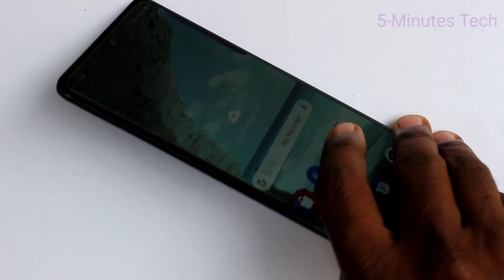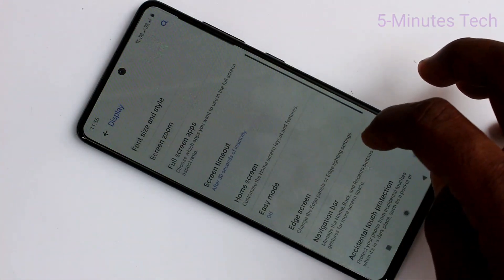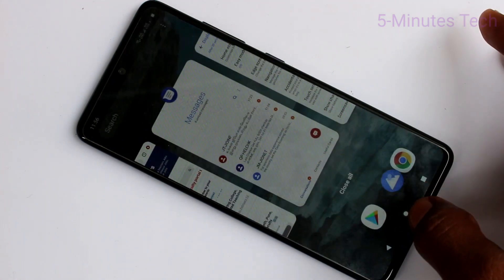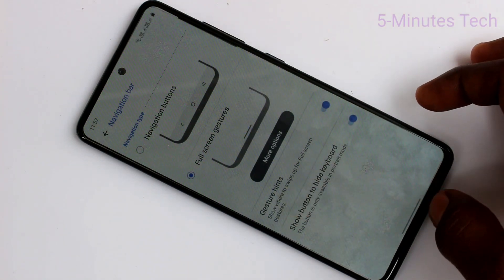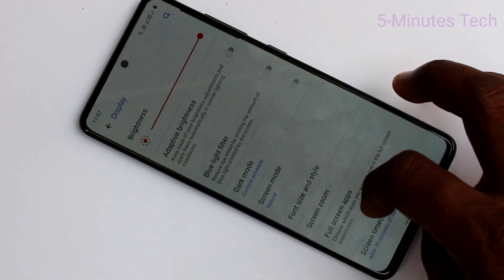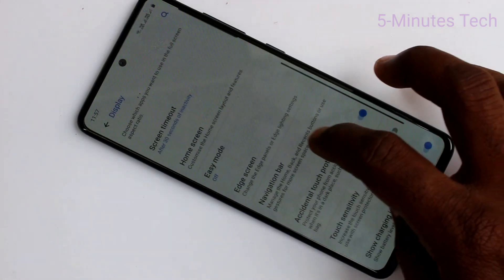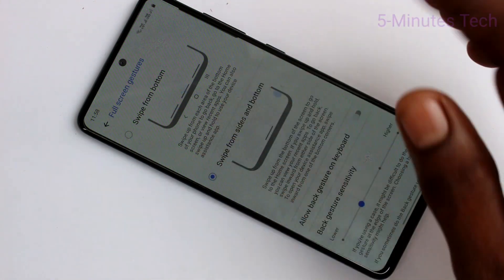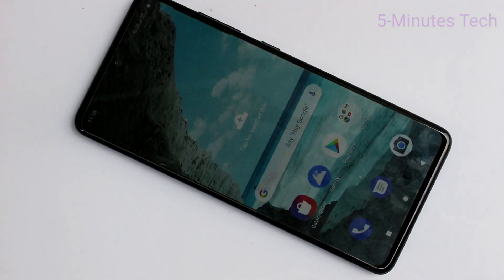How to change navigation buttons in Samsung Galaxy A51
Samsung Galaxy A51 navigation buttons change settings: Learn here how to change navigation buttons in Samsung Galaxy A51 smartphone